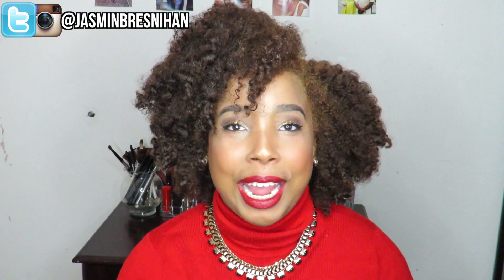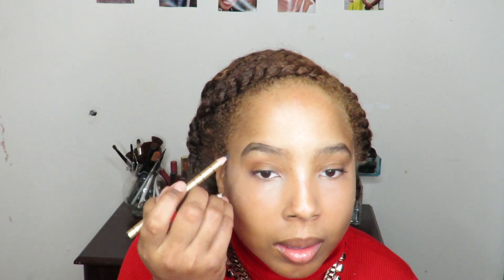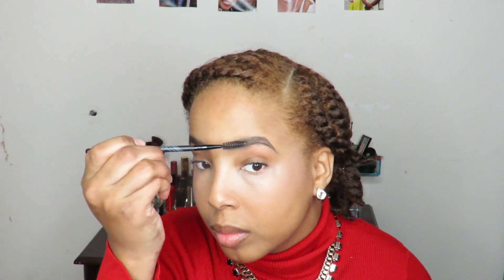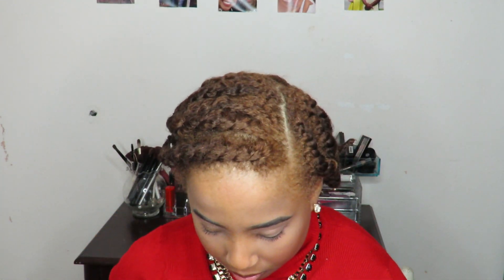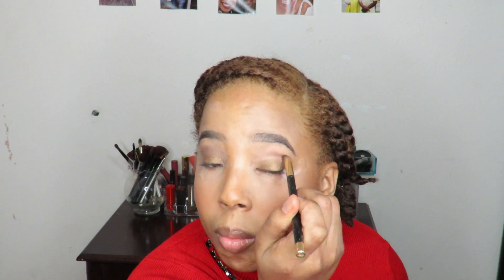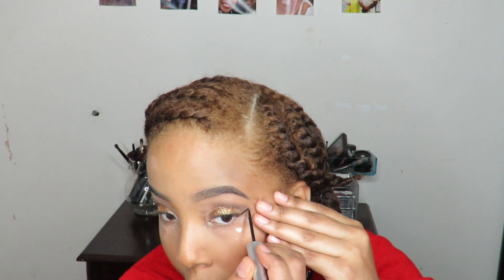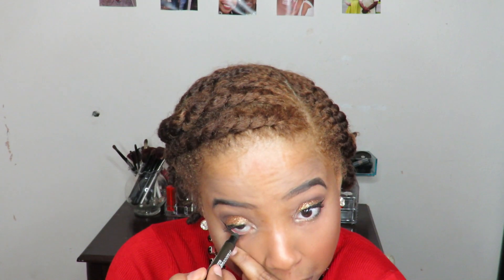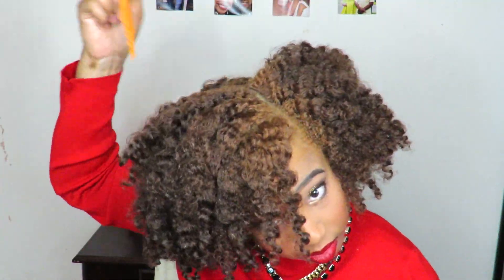GRWM Christmas Edition | Glitter Smokey Eye & Hair | Jewel Jasmine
Merry Christmas everyone!!! I hope you guys are having a great holiday!!! In this video I show you how I did my glitter smokey eye and my curly hair!!! Don't forget to get this video to 50Likes!!